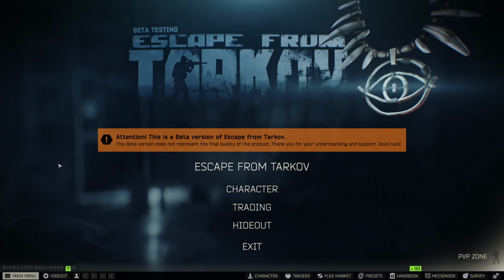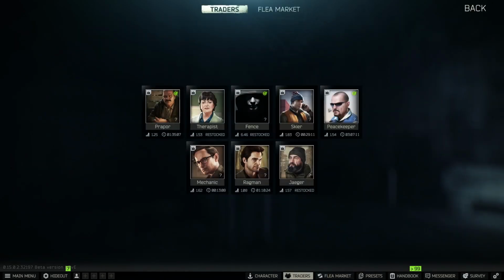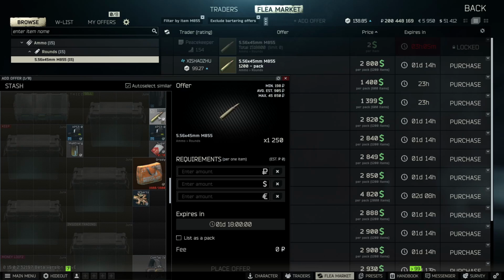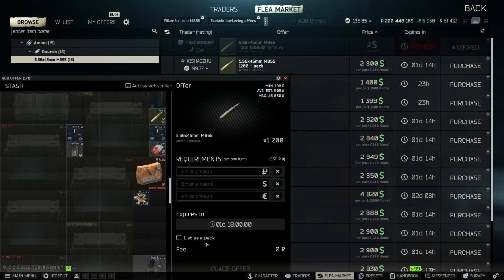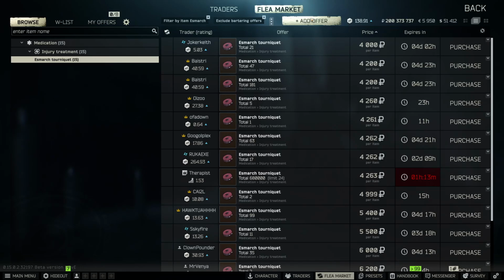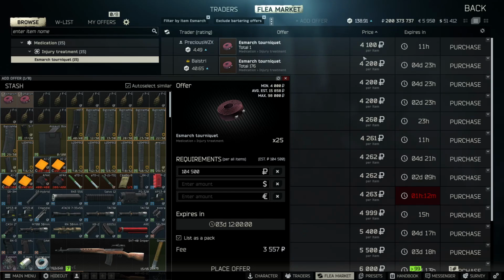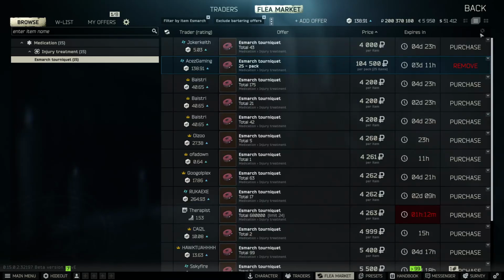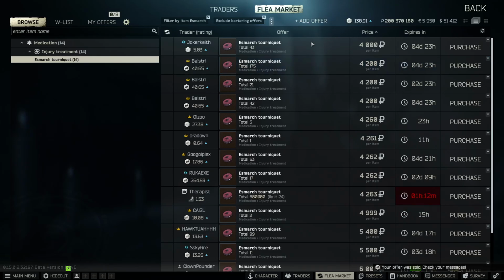Escape From Tarkov PVE - The "List As A Pack" Flea Market META EXPLAINED! Optimize Volume & Profit!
Channel Membership!

Sodastream Flavor(s)

PC Controller